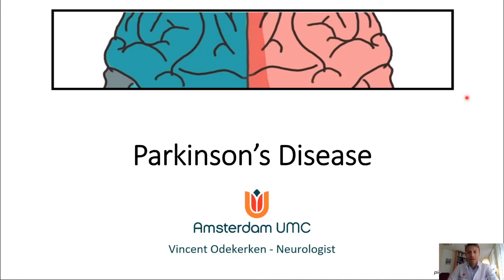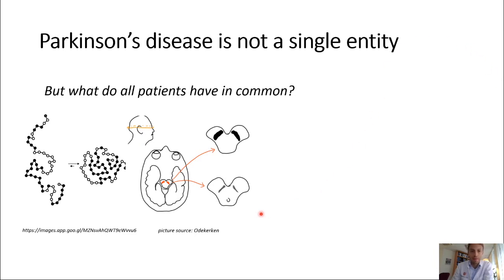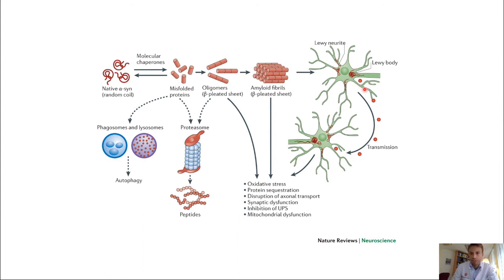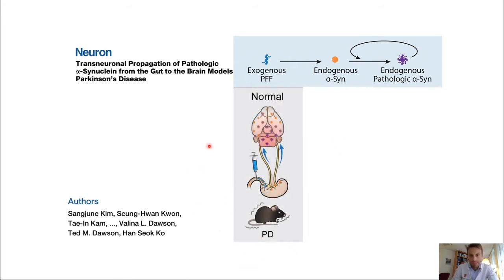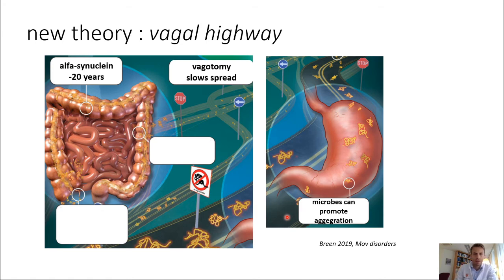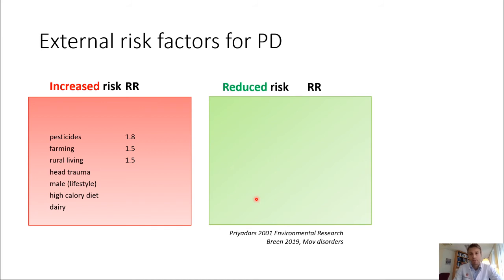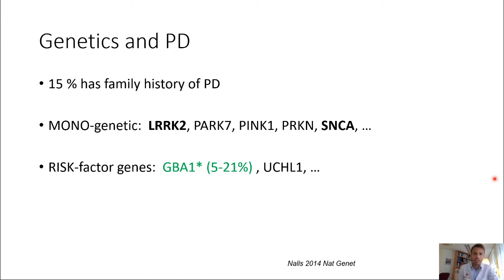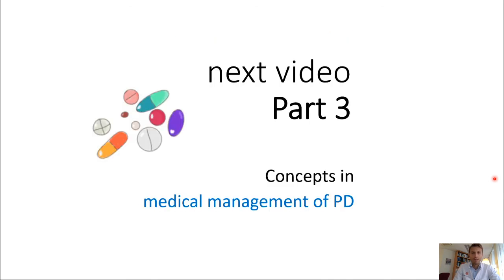Parkinson's Disease (2/3): Pathophysiology of PD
In this video we will be discussing the pathophysiology of Parkinson's Disease (PD): how and where does it start? Is it just a disease of the brain, or is it more widespread? The video is part of a series of video's on PD for the University of Amsterdam and Science Park.